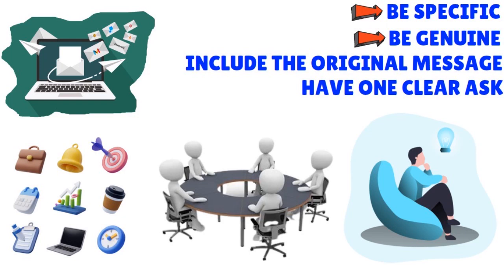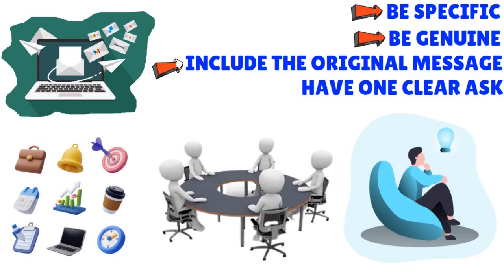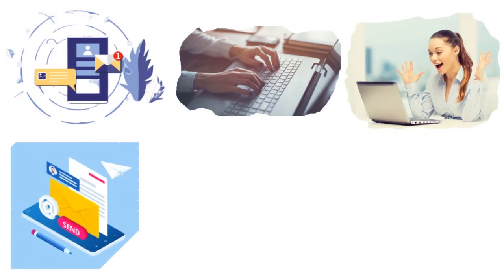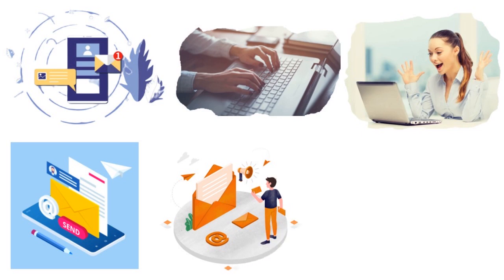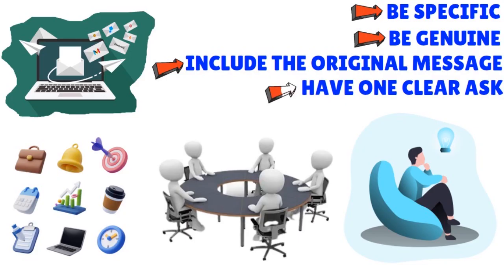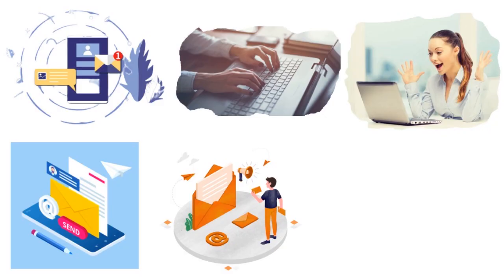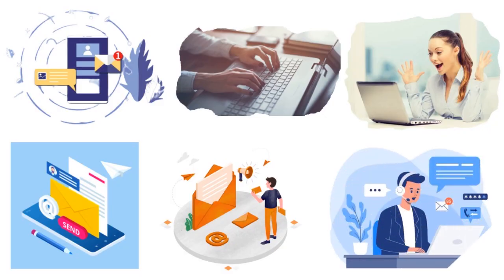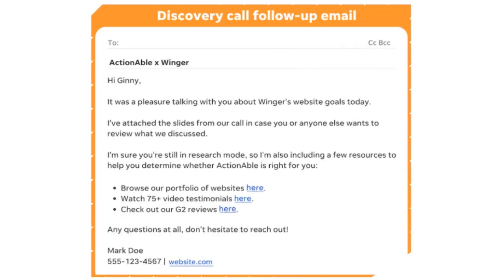How to Write a Follow Up Email: Still Getting Ghosted? This Follow-Up Email Changed Everything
This Follow-Up Email Changed Everything. Stop Sounding Desperate - Send Follow-Ups That Actually Work. One Line. One Click. One Deal.